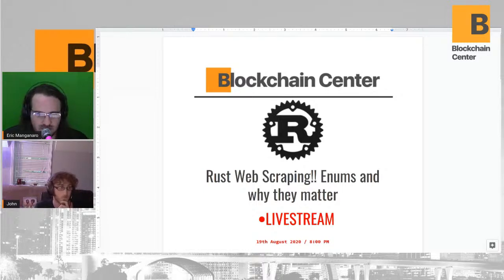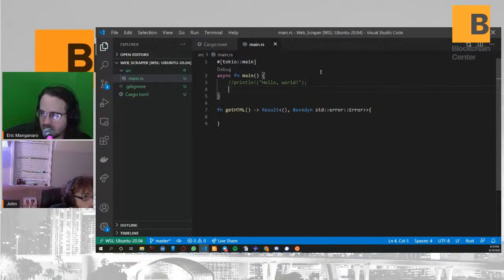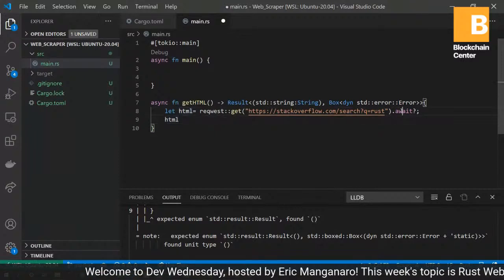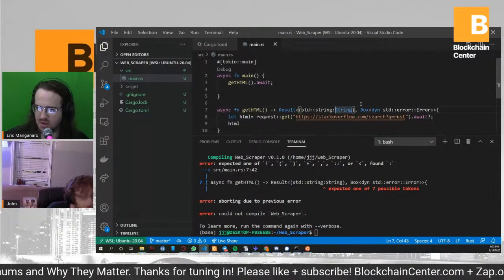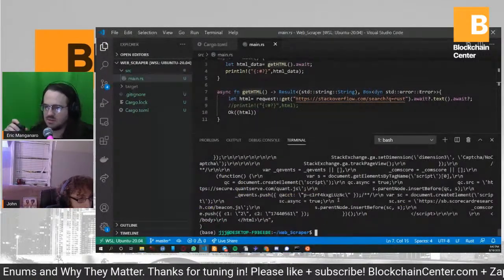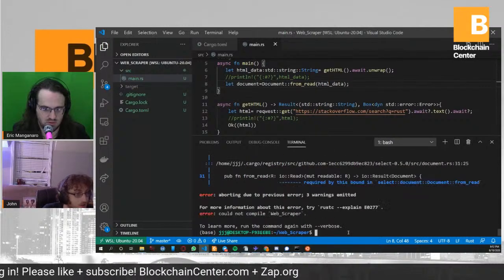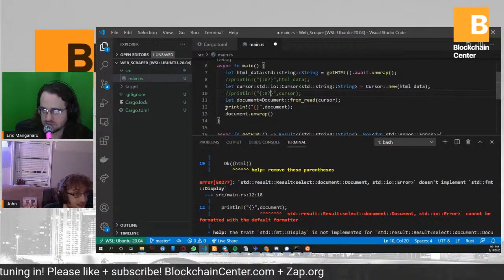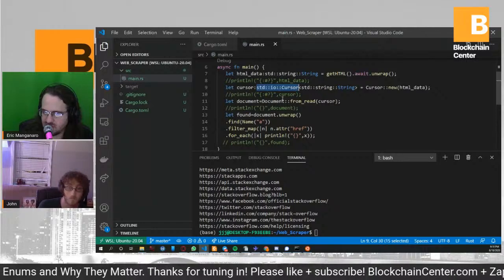Dev Wednesday: Rust Web Scraping! Enums and Why They Matter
Welcome to another weekly installment of Dev Wednesday!

The stream will be LIVE at 8 PM!

This week's topic will be Rust web scraping + Enums and why they matter

Hosted by Eric Manganaro and John May